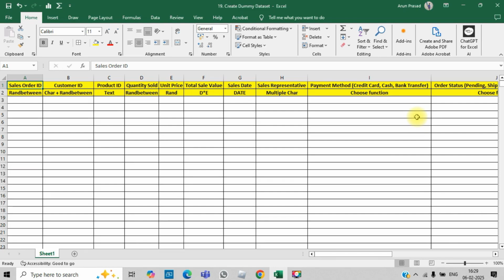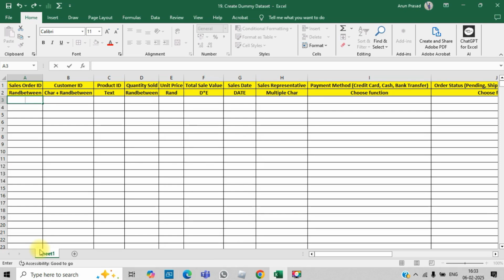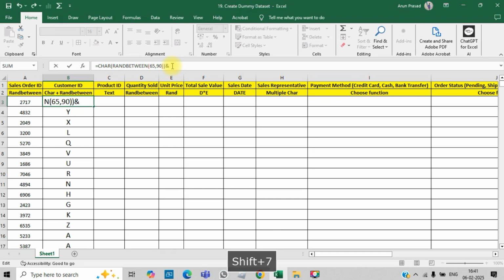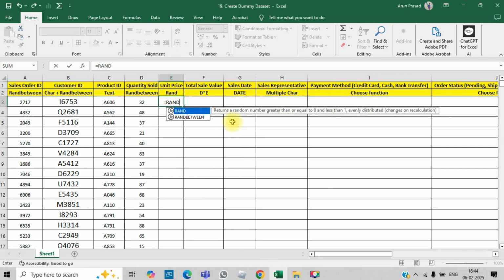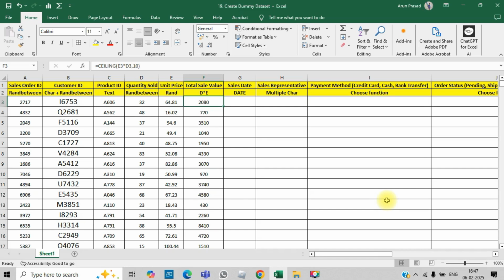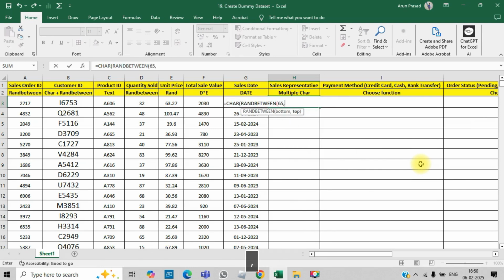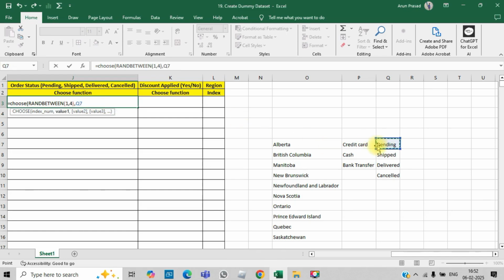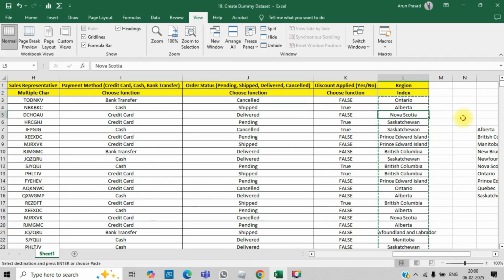How to Create a Dummy Dataset in Excel | Step-by-Step Guide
In this tutorial, I’ll show you how to create a dummy dataset in Excel from scratch! Whether you're practicing data analysis, testing formulas, or building a mock report, creating a dummy dataset is essential for testing purposes. We'll go over how to generate realistic data, use Excel functions, and make a dataset that looks just like a real one.

What You'll Learn:

How to generate random data in Excel
Tips for creating different types of dummy data (e.g., names, dates, numbers)
How to use index choose randbetween random ifcondition date functions in Excel
Using Excel functions to automate the process
How to customize your dummy dataset for any project
Watch now and start creating your own dummy datasets with Excel!